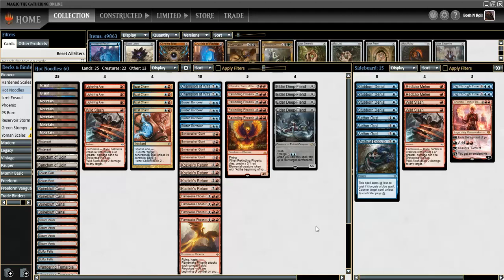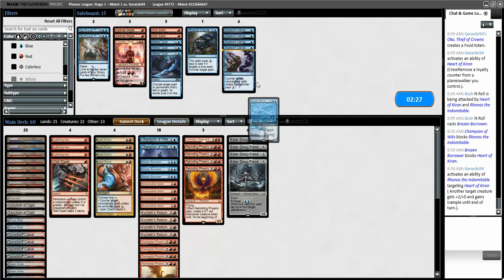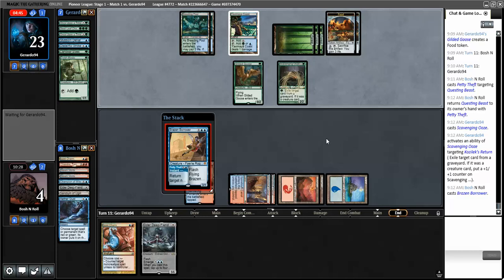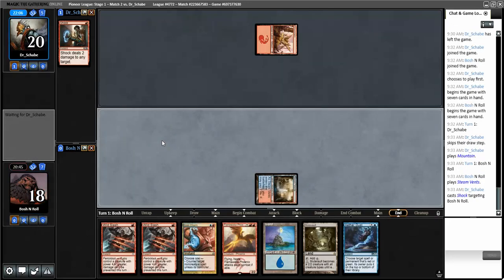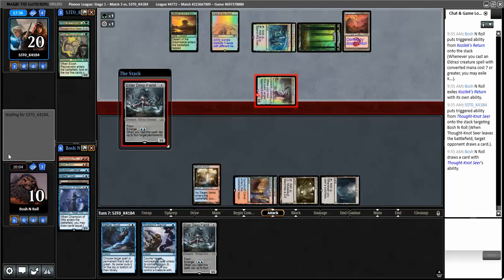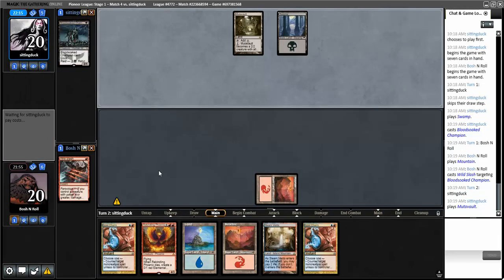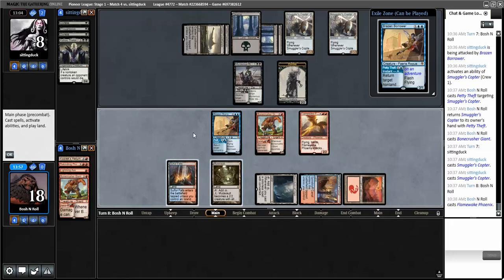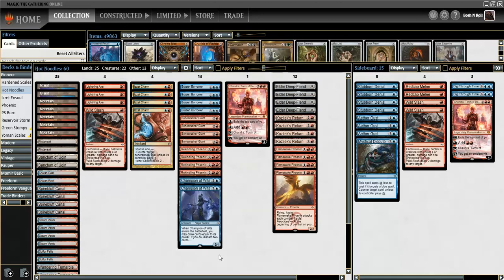[Pioneer] HOT NOODLES (aka Izzet Emerge) League #1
Playing a Magic Online Pioneer league with Izzet Emerge. I went 6-2 with this list at the SCG Invitational.